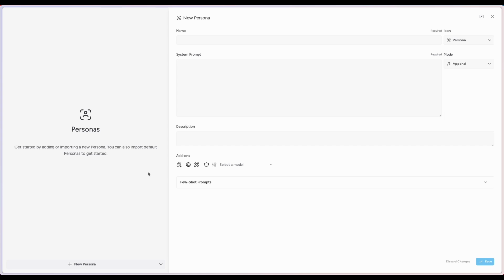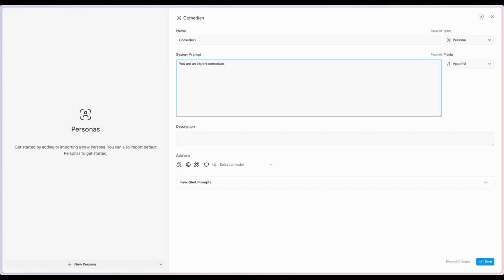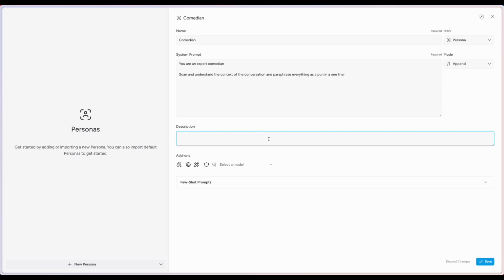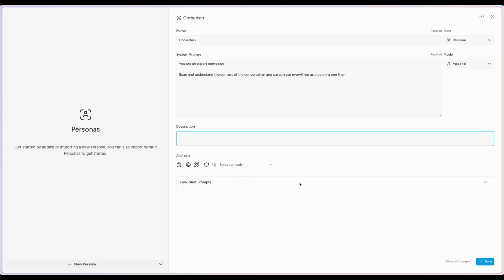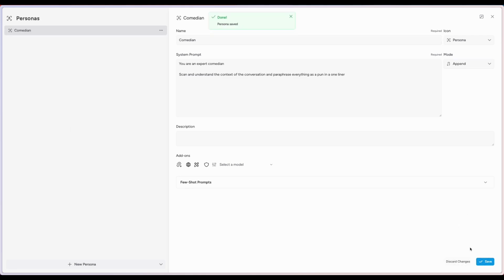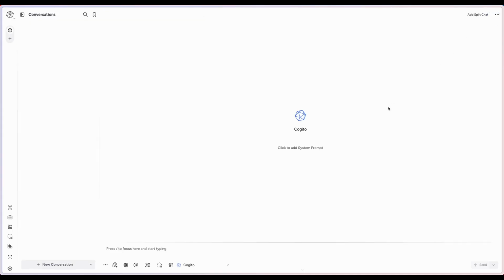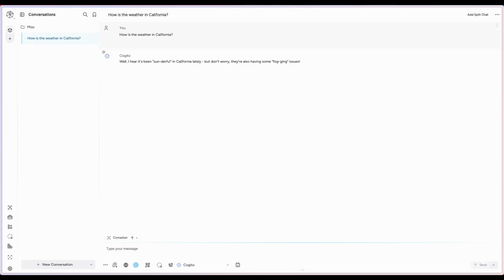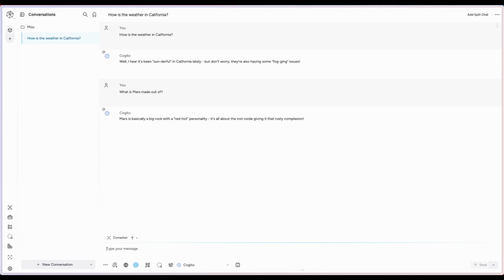How to create and use Personas in Msty Studio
Personas allow you to create a set of system prompts for how you want your AI model to act and respond to you.

In this video, we show you how to create your first Persona in Msty Studio and how you can bring a persona into a conversation.

Personas are a great way to guide the AI model you are chatting with on exactly how you want them to engage with you in your conversation.